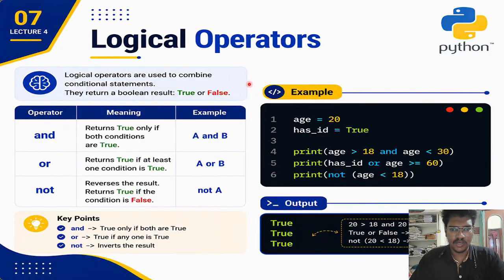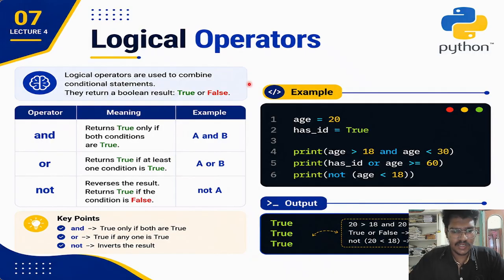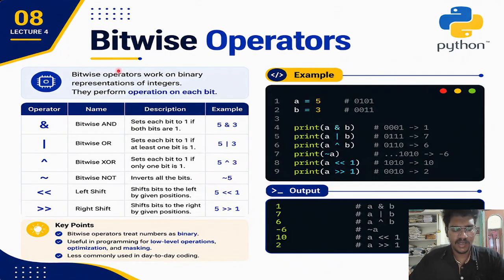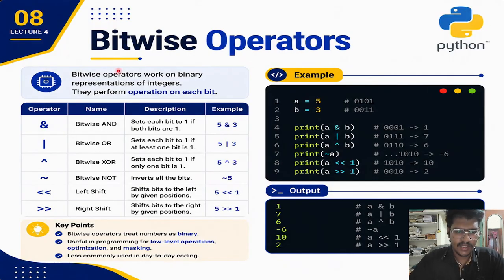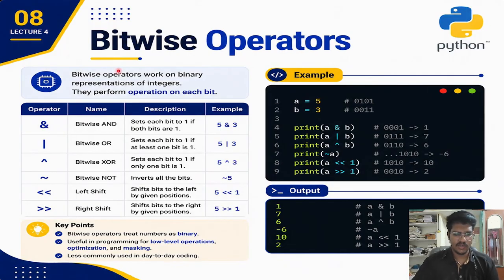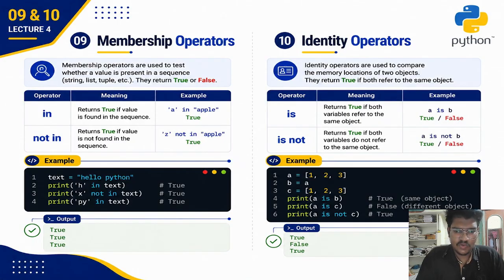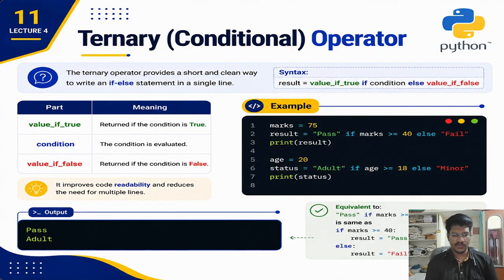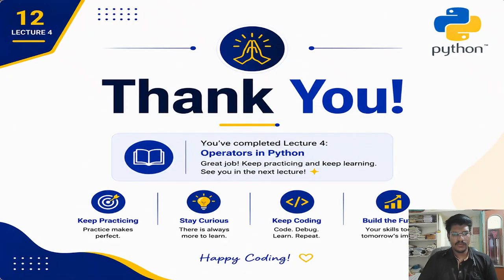Python || L4 (Part 2)